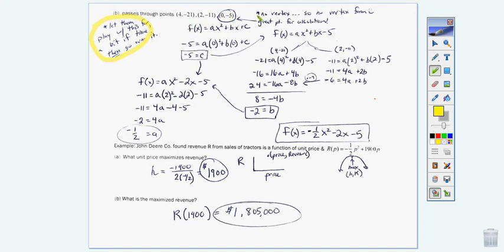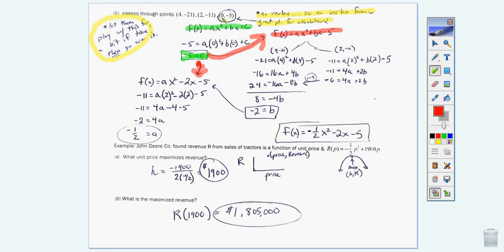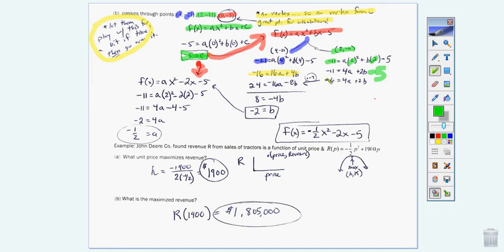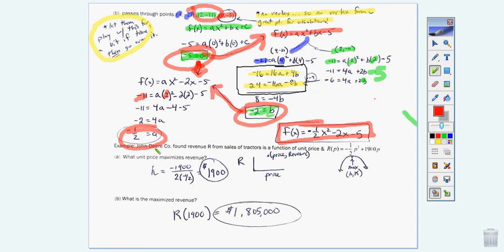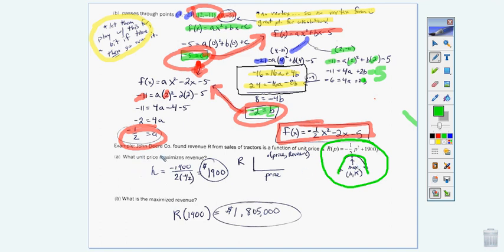HPC Unit 5 Back of Notes Day 2 Video